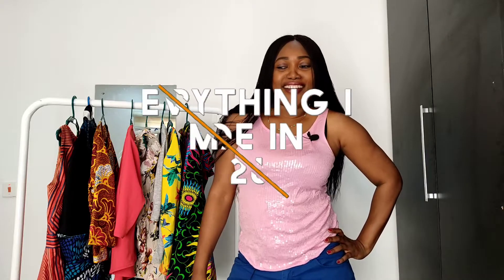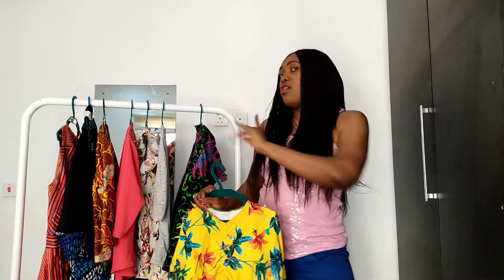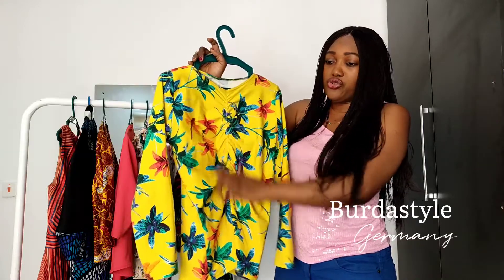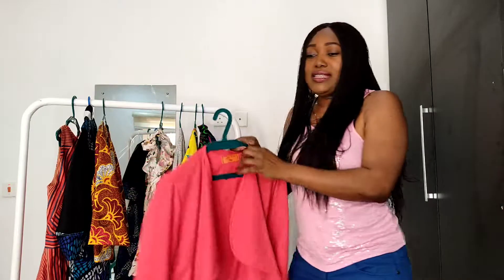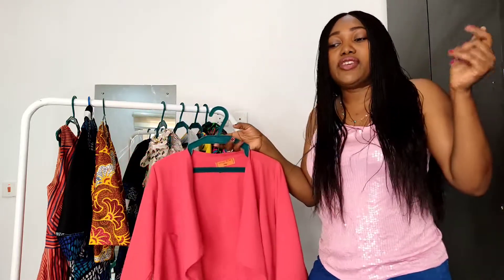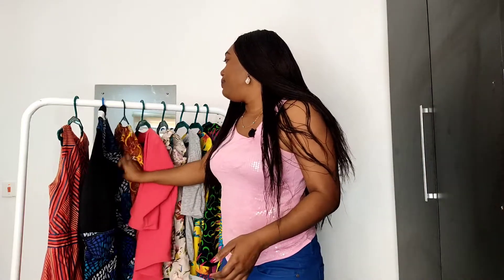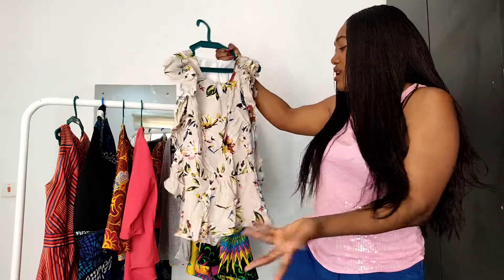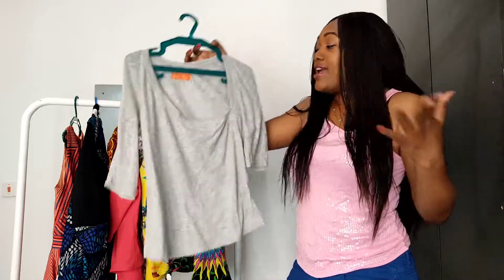Sew and Tell: My 2021 makes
Today I'll be taking you through my very interesting makes from 2021. I talk about the fit, my inspiration for the sewing, my favourite, worst, hardest and easiest makes of the bunch etc.

There's nothing like a good sew and tell to get into the mind of a sewist and see their process of creating and how they feel post-project, so you can learn from their misery🤣🤣🤣🤣.

A lot of the makes have tutorials attached so please keep scrolling

TIMESTAMPS
00:00 Sew and Tell: My 2021 makes
03:03 Skirt
04:10 Tops
09:29 Outerwear
13:00 Dress
14:19 My verdict